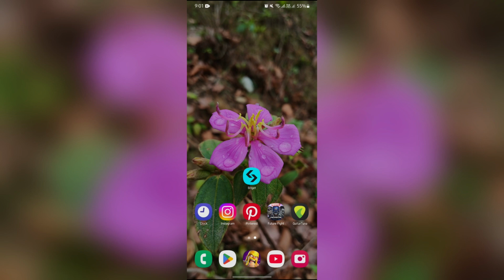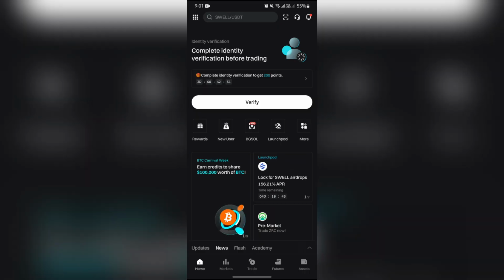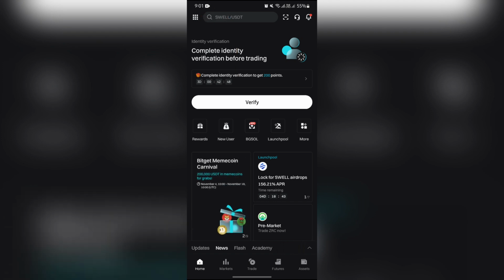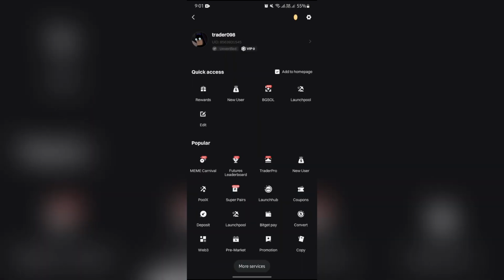How to Check Promo & Incentive History in Bitget | View Your Rewards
Find out how to check your promo and incentive history on Bitget. This tutorial walks you through accessing your rewards, bonuses, and promotional activities, so you can keep track of your benefits. Get started and review your Bitget incentives now!